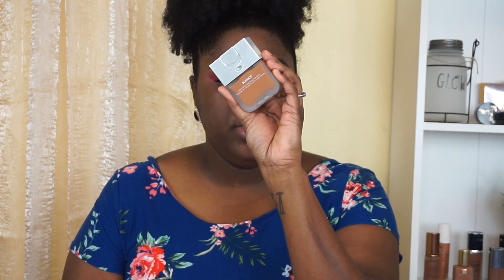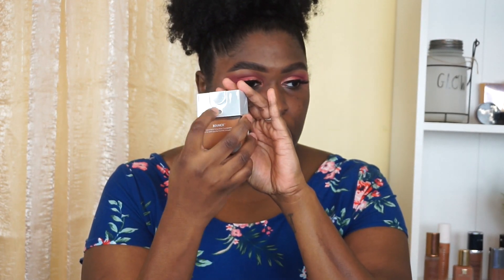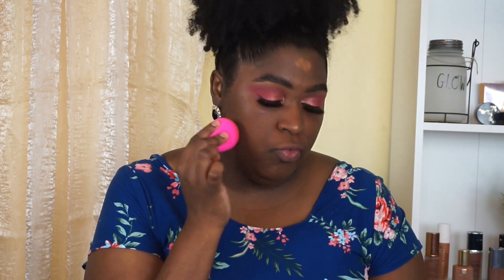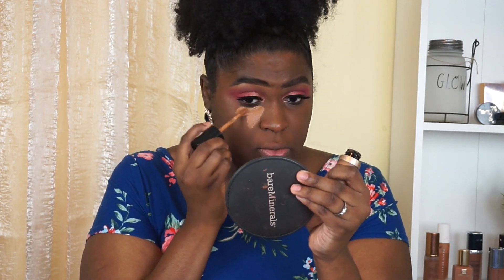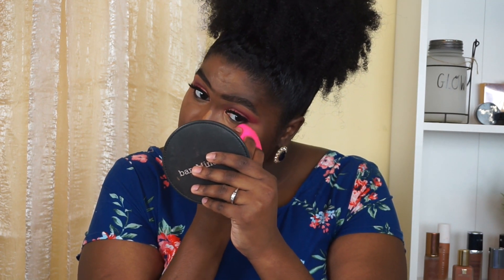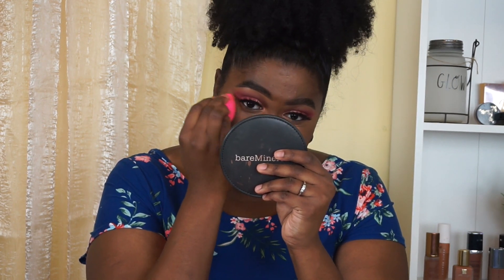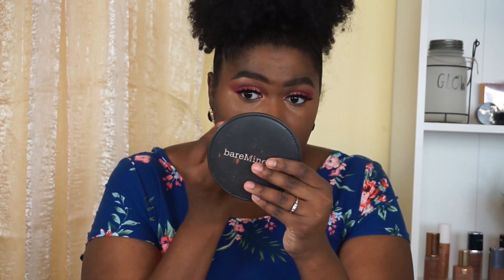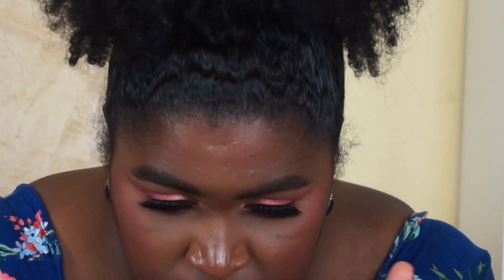Let's Talk About BeautyBlender Bounce on Dark Skin | Foundation Wear Test | This Is Black Beauty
I tested out Beauty Blender Bounce Foundation.

Products Mentioned:

BeautyBlender Bounce 4.40

Lancome Teint Idole 500
Cover FX G100 (All Formulas)
Nars Macao
Makeup Forever Ultra HD Y505
MAC NC50